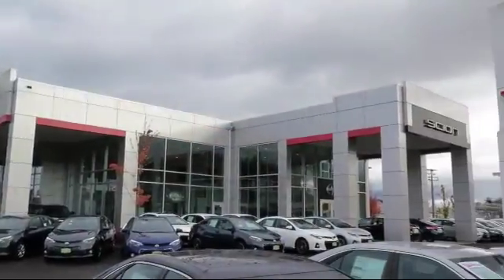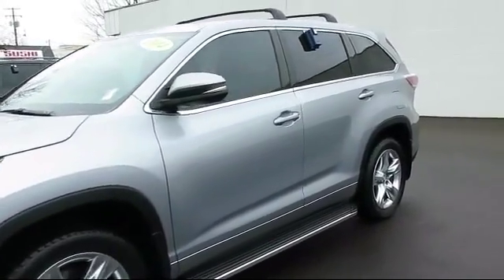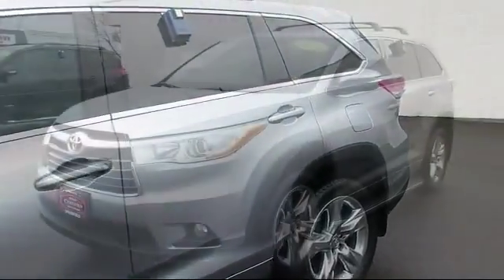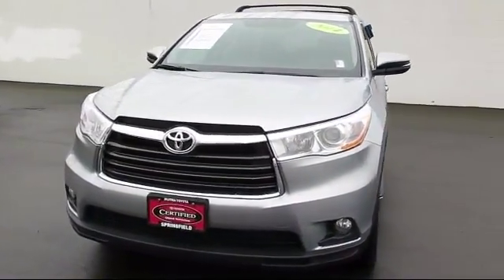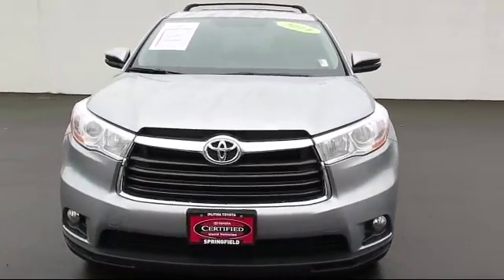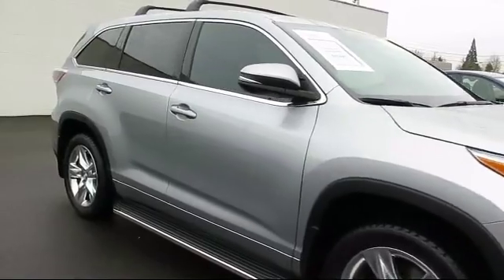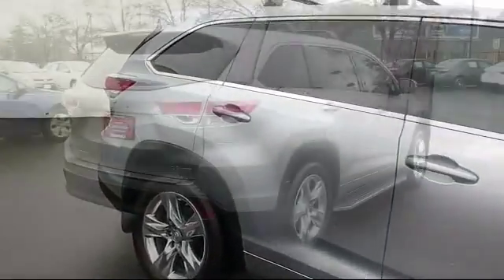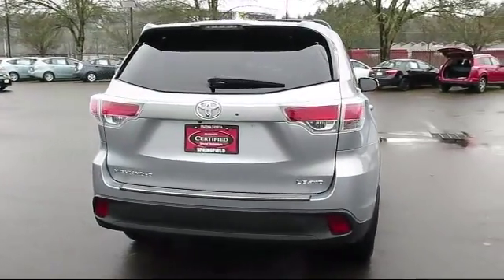2014 Toyota Highlander Springfield Eugene Creswell Cottage Grove Junction City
2014 Toyota Highlander Stock Number: T060266 Vin:5TDBKRFH5ES060266.